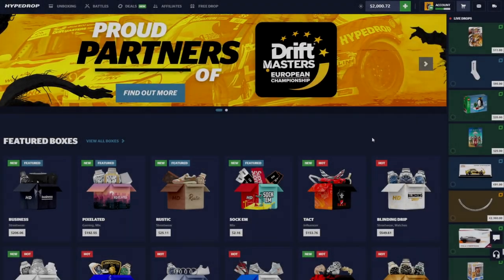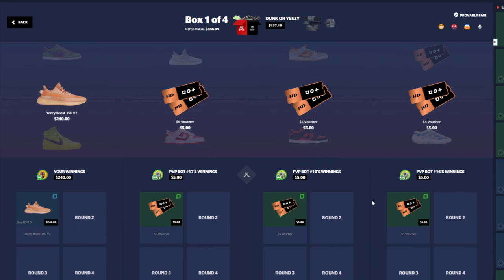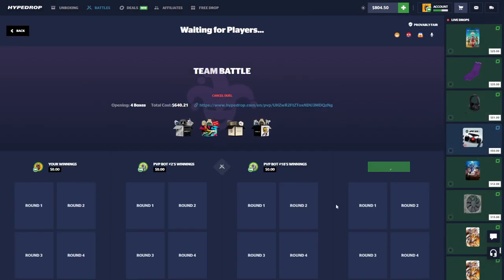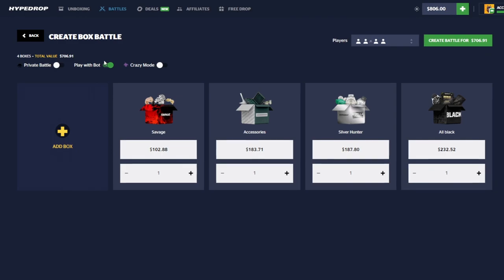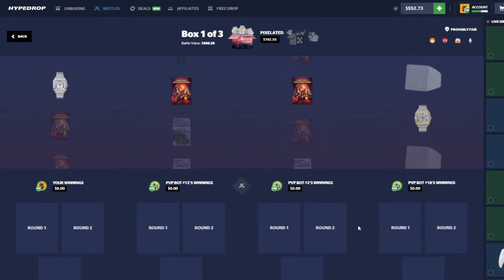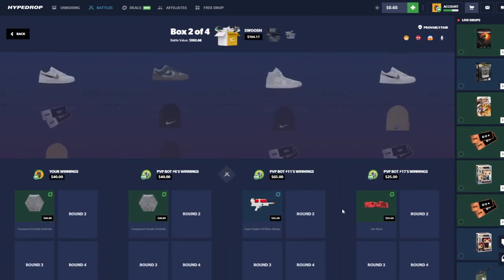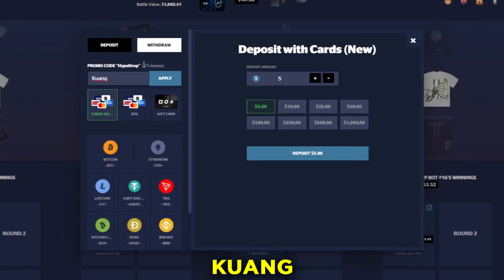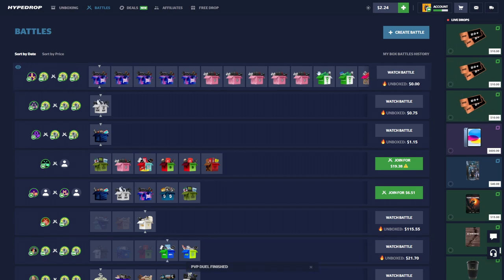WE LET THE WHEEL DECIDE OUR CASE BATTLE MODE ON HYPEDROP!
USE CODE: KUANG

PLEASE DO YOUR OWN RESEARCH ON THESE OFFERS ' VALIDITY BEFORE PLAYING OR MAKING ANY PURCHASE. IF YOU ARE UNDER 18, PLEASE HAVE AN ADULT PRESENT BEFORE MAKING ANY PURCHASES